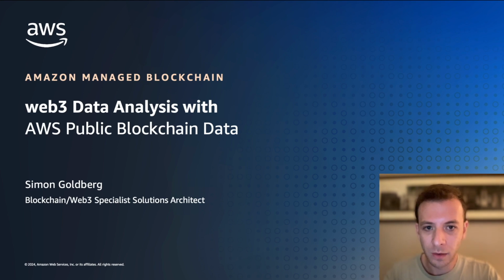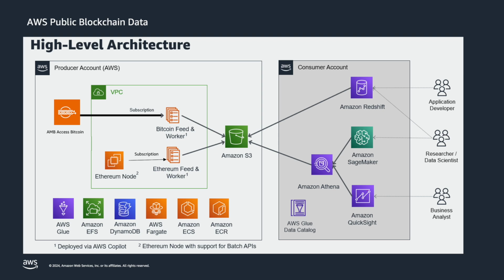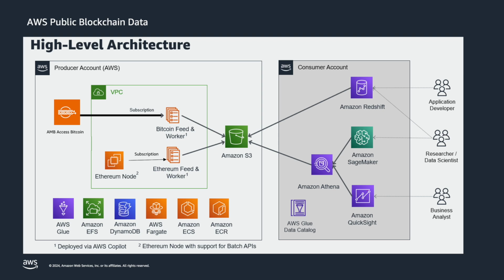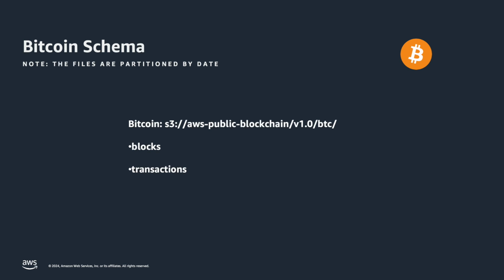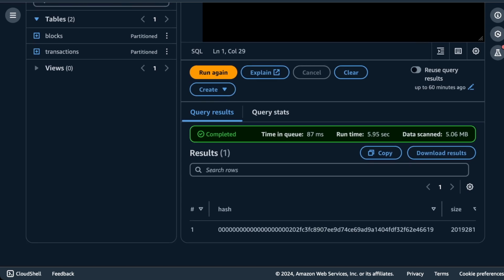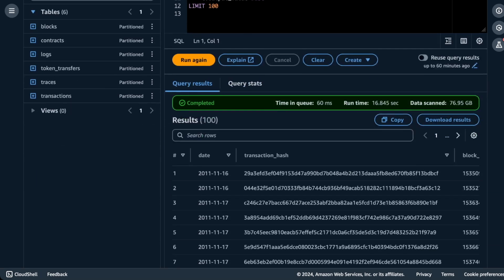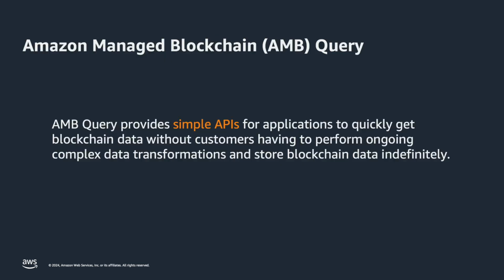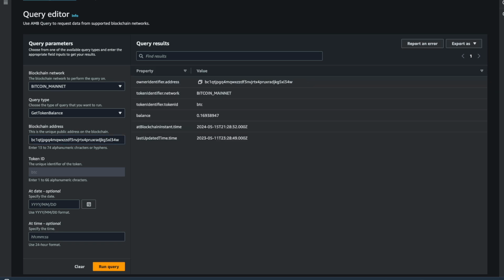Uncovering insights from public blockchain data on AWS | Amazon Web Services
Learn about the AWS Public Blockchain data sets for Ethereum and Bitcoin, and how to get started with consuming the underlying data.